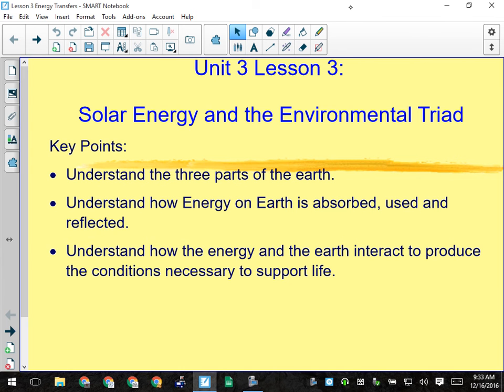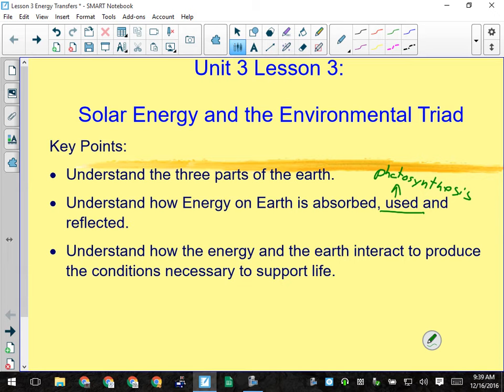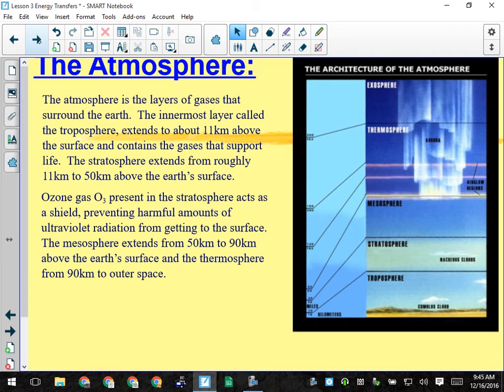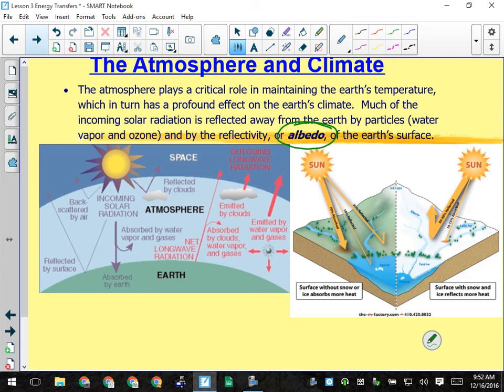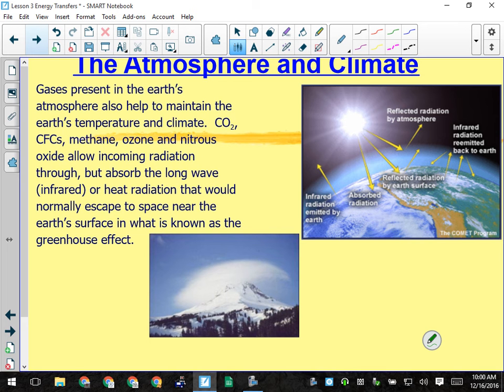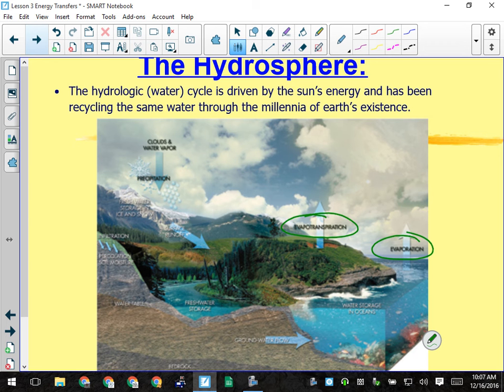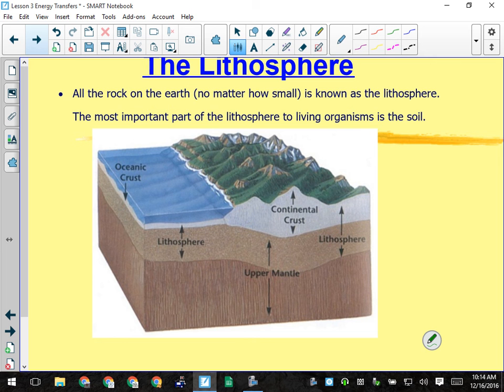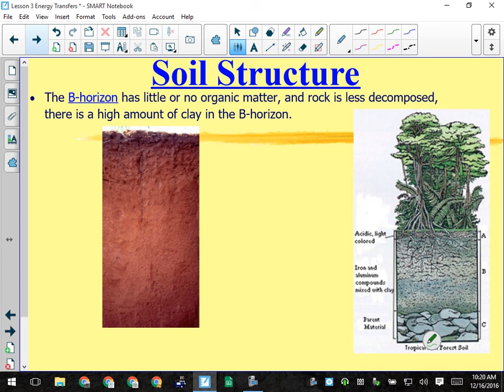Unit 4 Lesson 3 Global Energy Transfers Part 1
Lecture on Global Energy Transfers